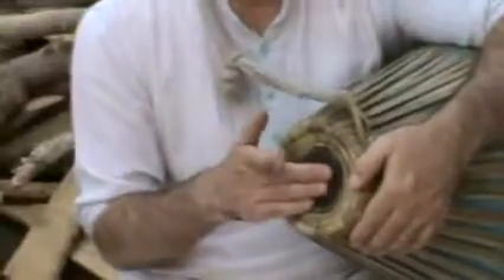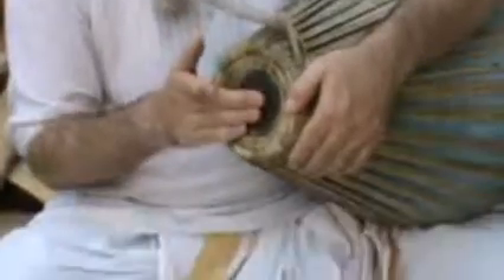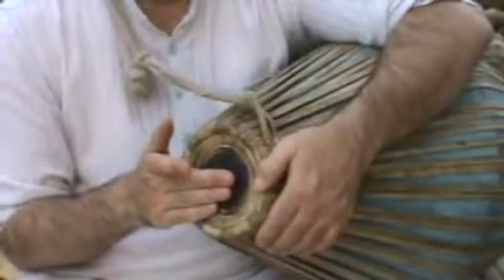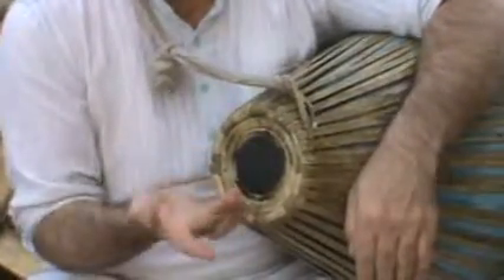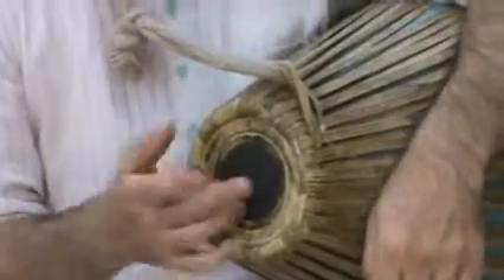Kishori Mohan ( Mridanga) 1